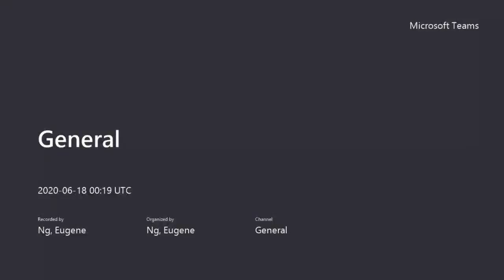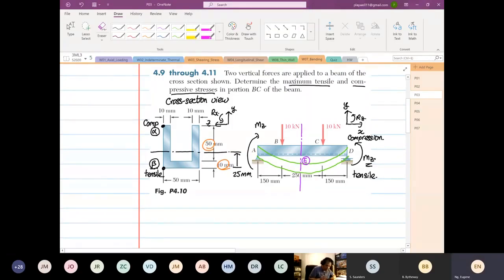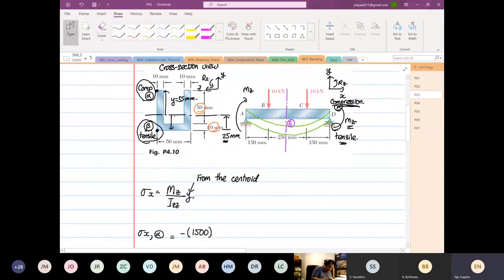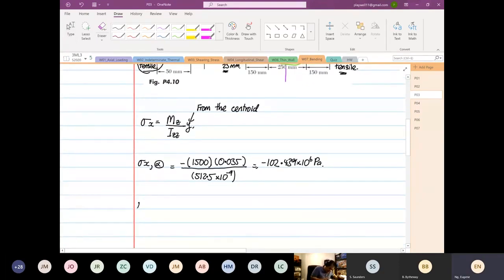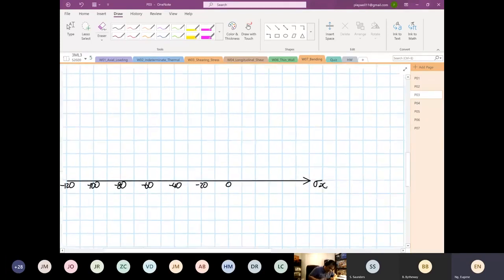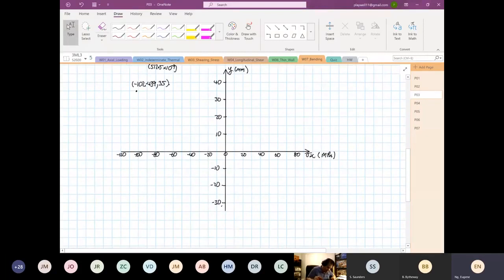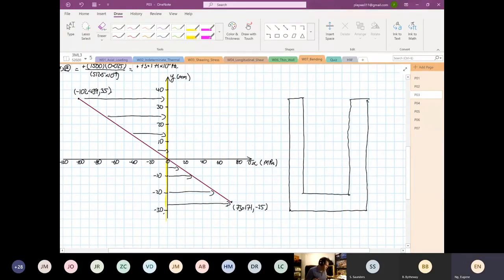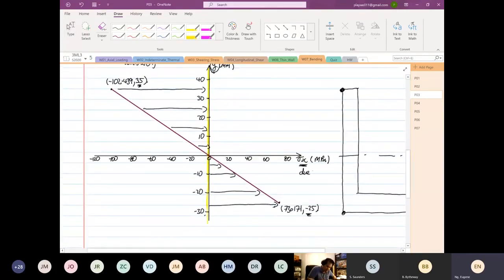Wk06 Sym Bend P10